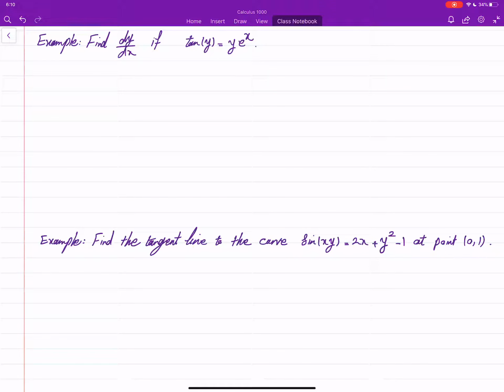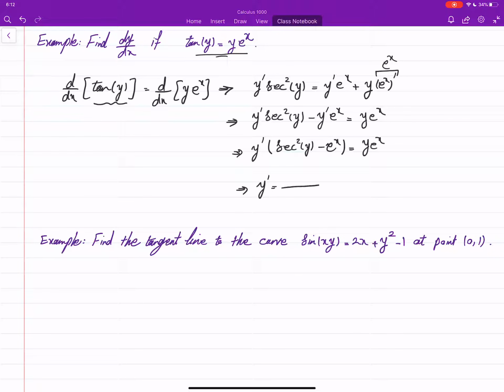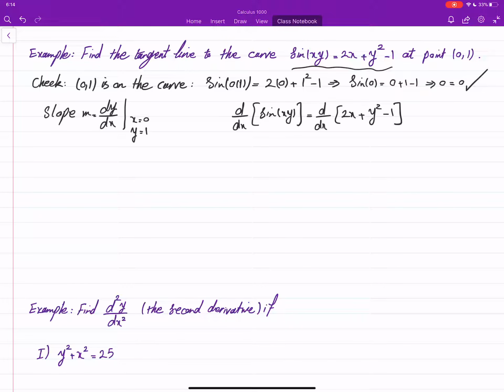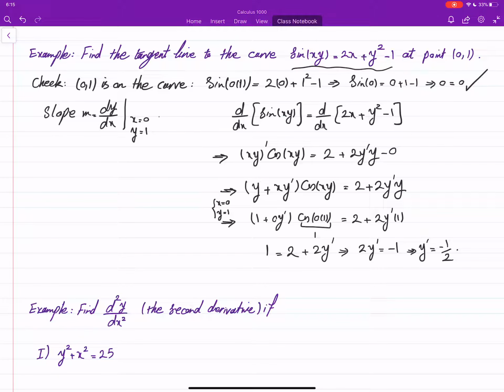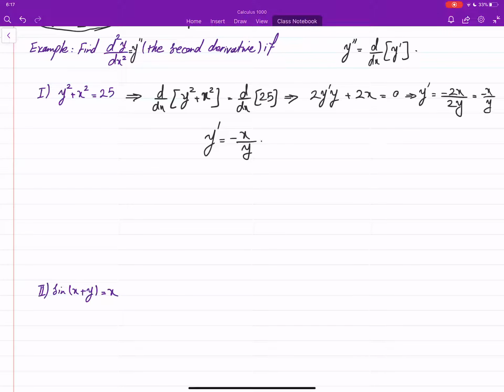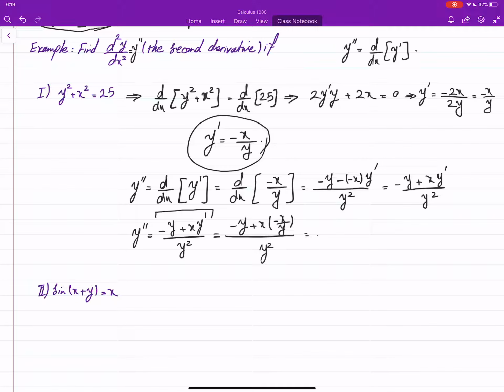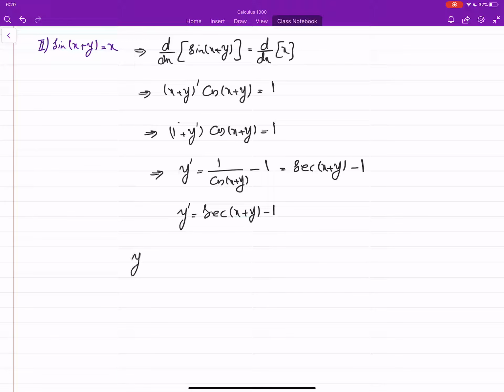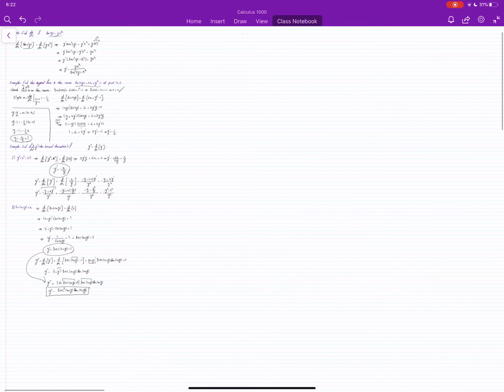Labtube-(Calculus I)-Examples of Implicit Differentiation (and the second derivative)